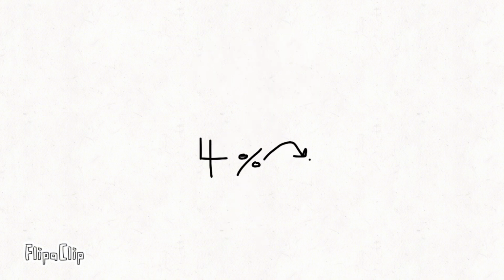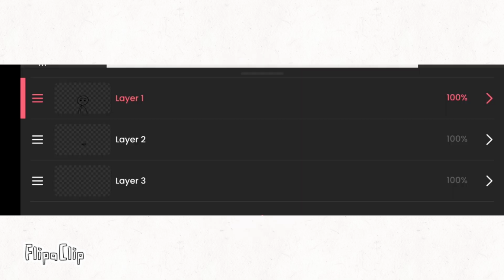How I animate! (Pt. 2)